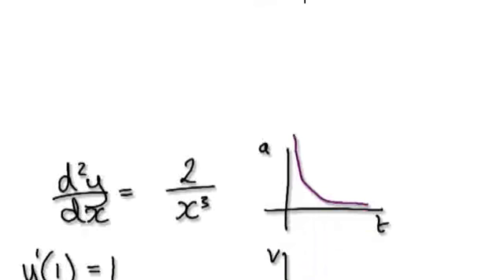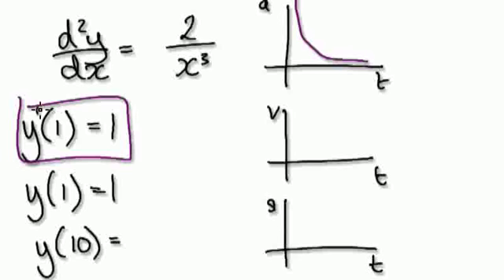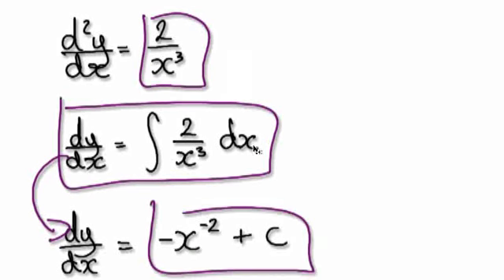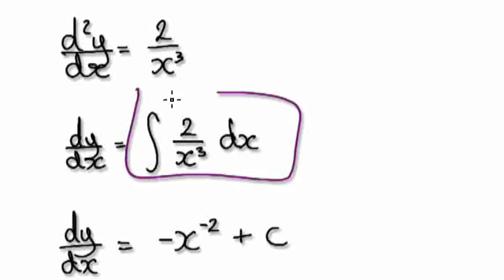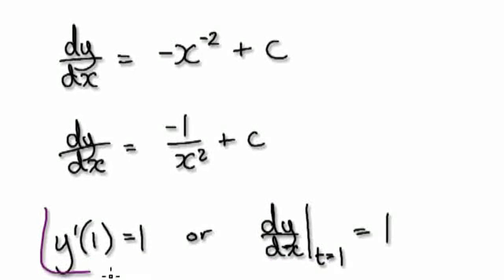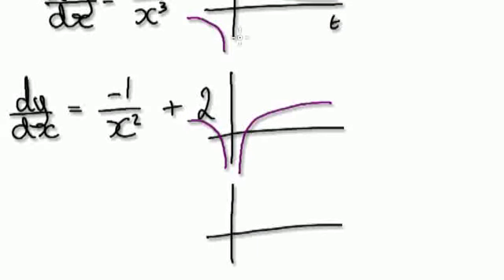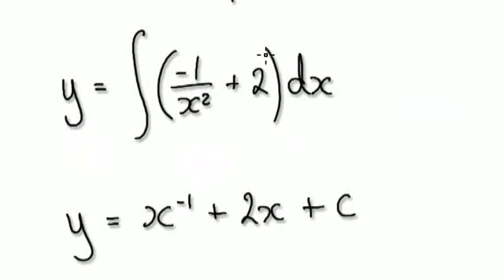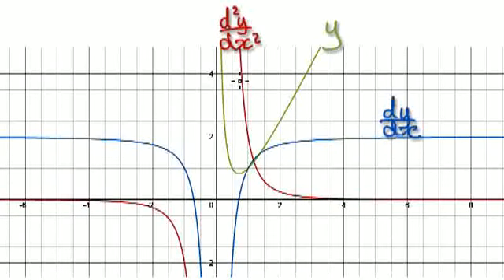Video 1581 - Initial Value Problem - Acceleration - Practice 2